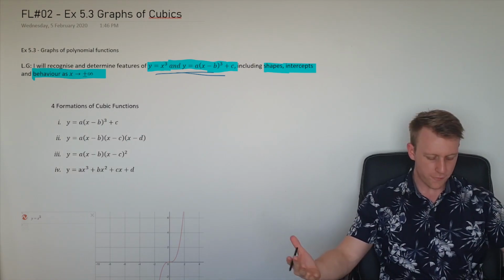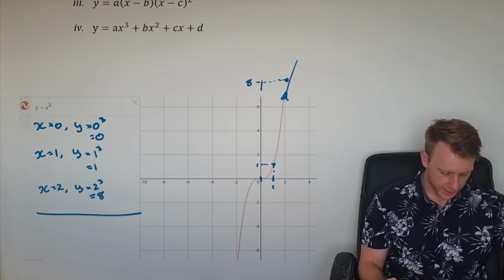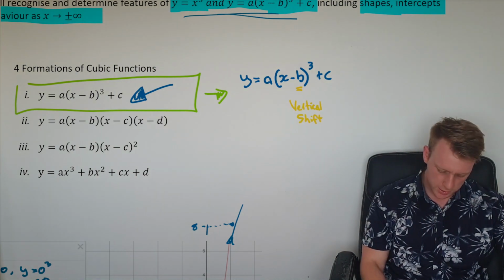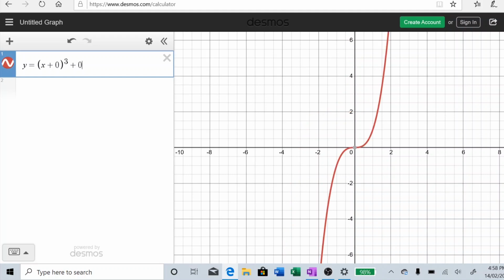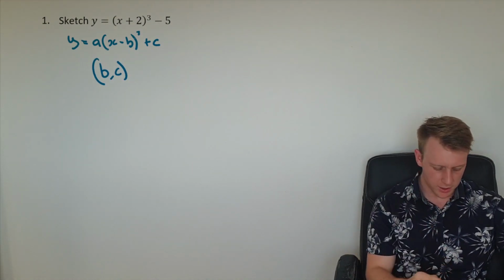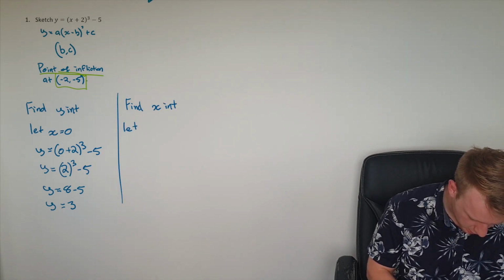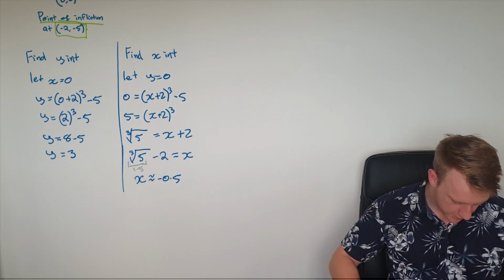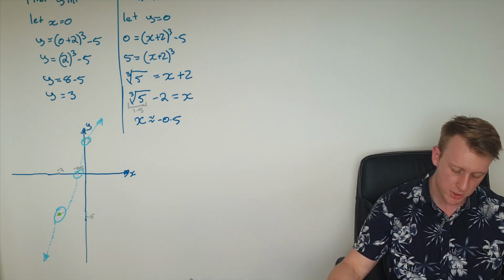Introduction to Cubic Functions